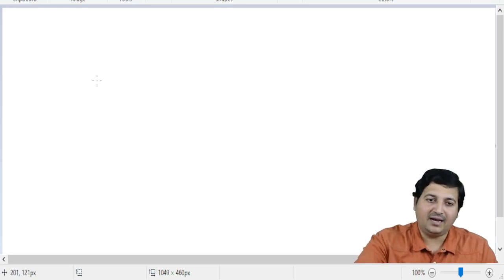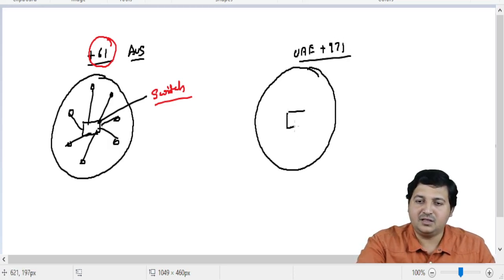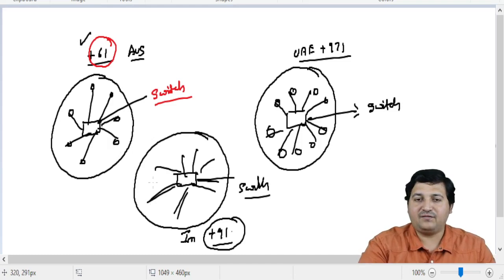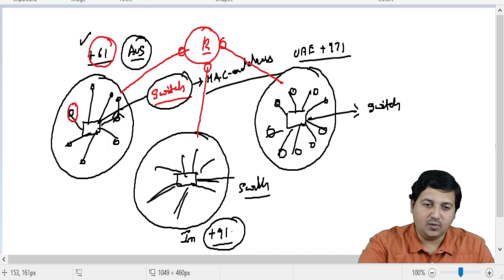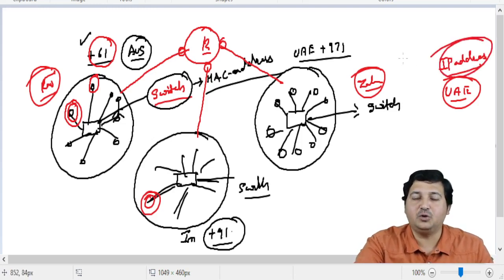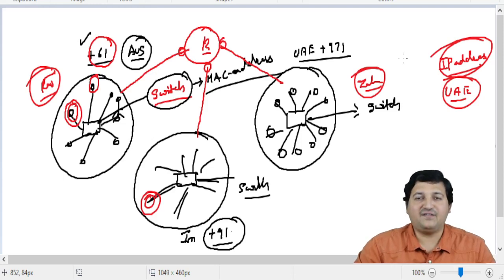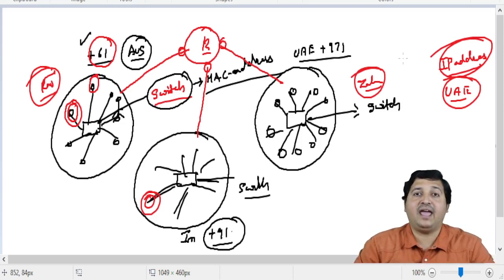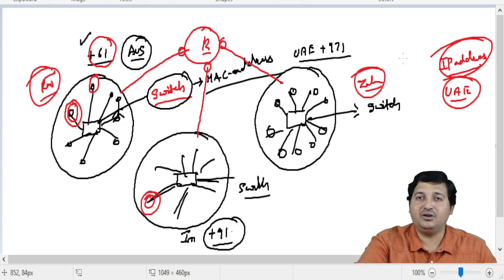7 Different Network devices